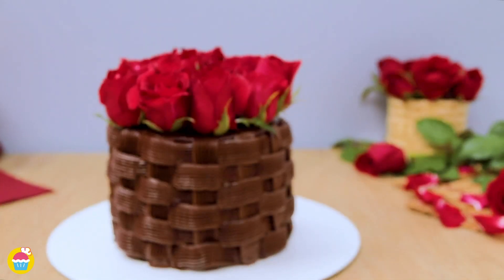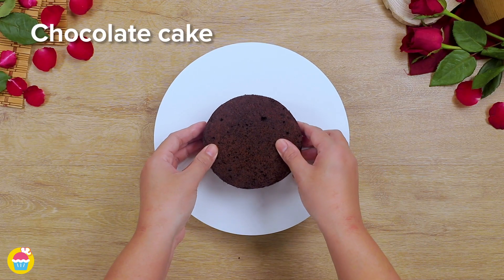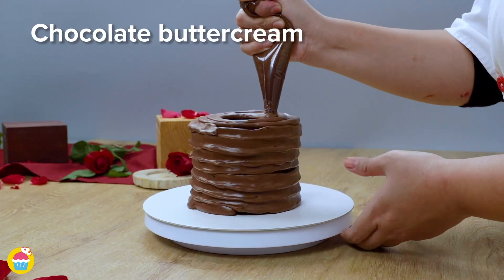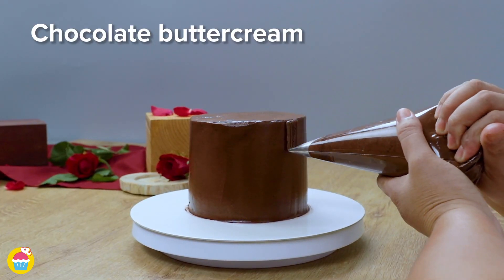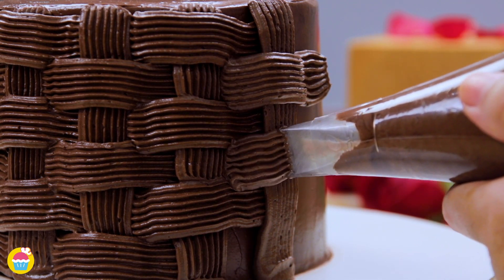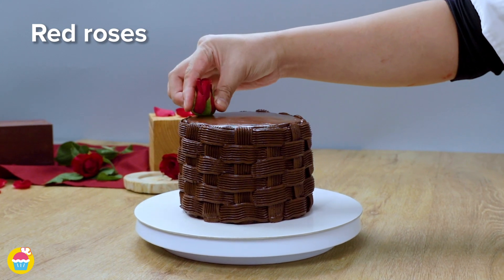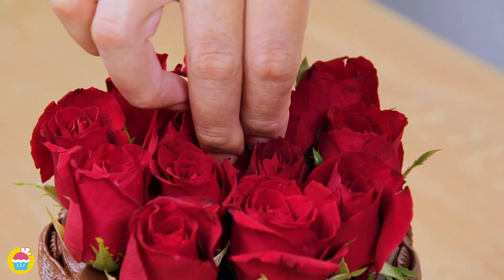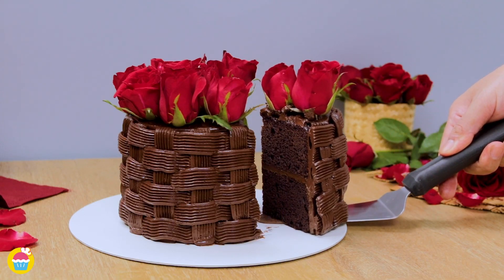Flower Basket Cake | How To Make Rose Basket Cake For Valentines Day | Chocolate Cake By Nyam Nyam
Learn how to make Flower Basket Cake with Nyam Nyam.
Looking to surprise your loved ones? This Valentine's day, Nyam Nyam Brings to you a How to make a Rose Basket cake recipe. We begin by taking a plain chocolate cake for the base which we will layer and cover with a generous amount of chocolate buttercream. Repeat the step twice. Next, with the help of a piping bag, we will layer the chocolate buttercream on the sides so it can resemble a basket. For the final step of the decoration, we use Roses because it's Rose'day you can decorate with your favorite fruits, flowers and toppings. And there you go, your beautiful-looking Rose Basket cake is ready to make someone happy on Rose Day.

Ingredients -
Chocolate Cake Base
Chocolate Buttercream
Red Roses